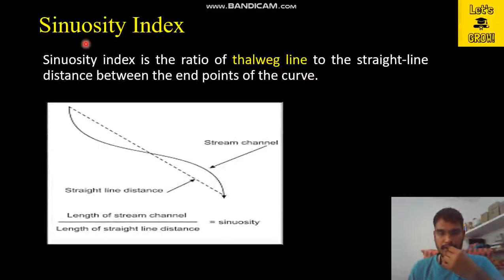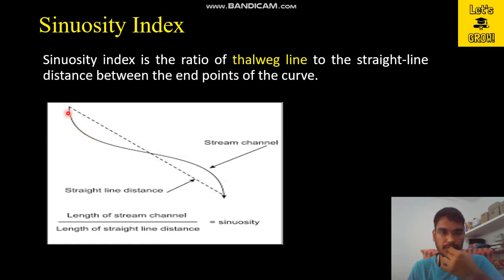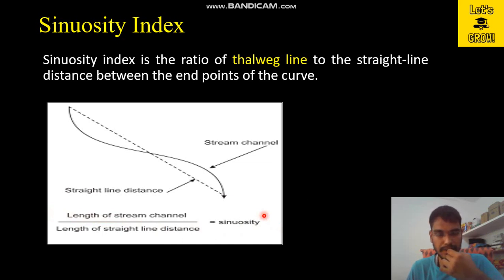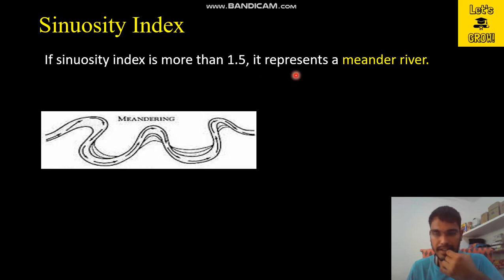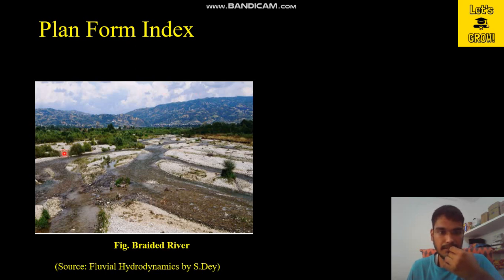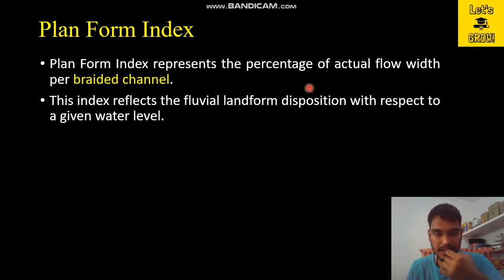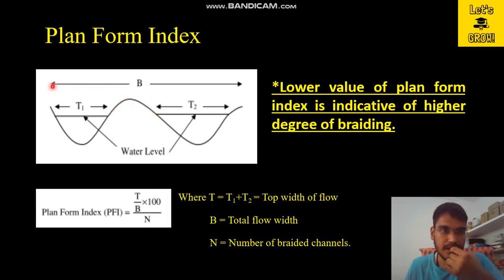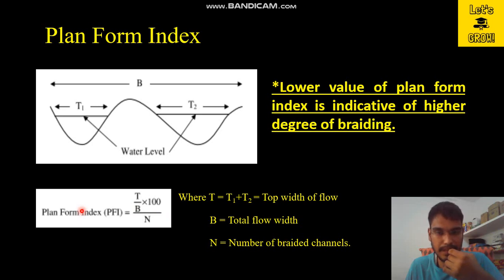Sinuosity Index and Plan Form Index.